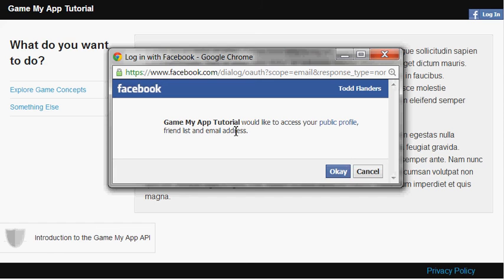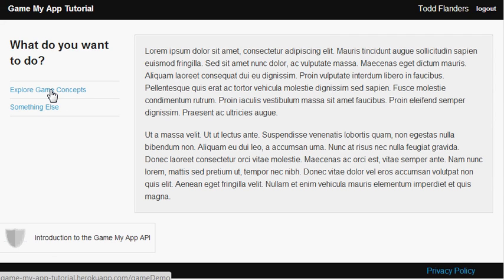Game My App Tutorial Part One: Introduction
I've been working on a REST/JSON API for gamification of serious applications.  This video introduces the purpose of the API and tutorial.